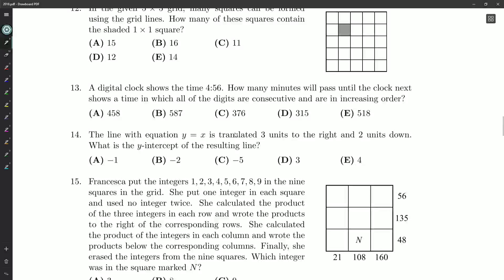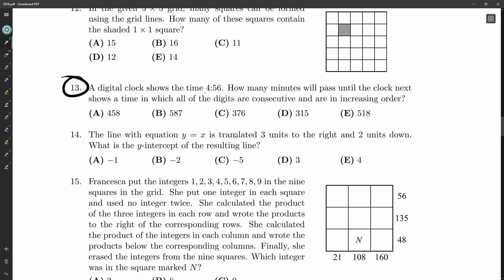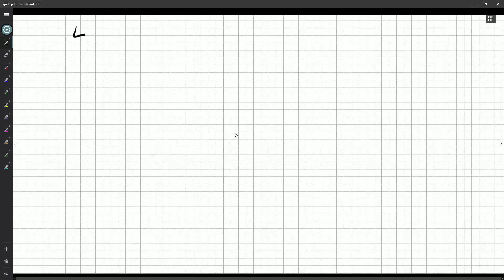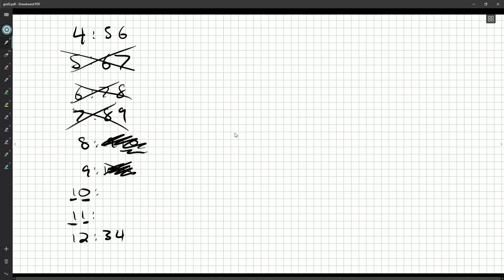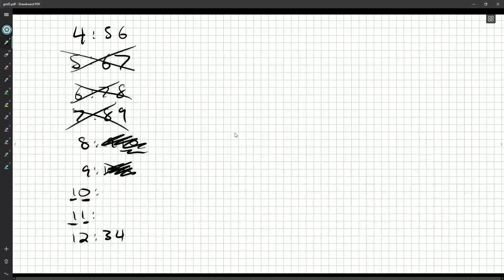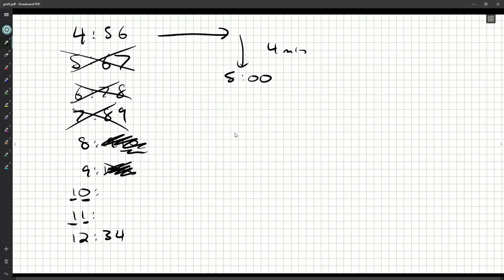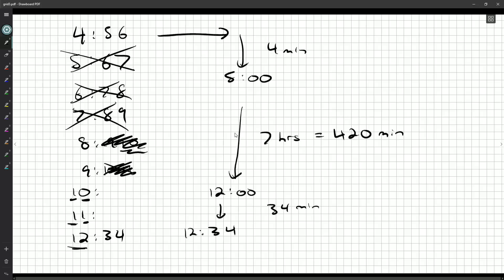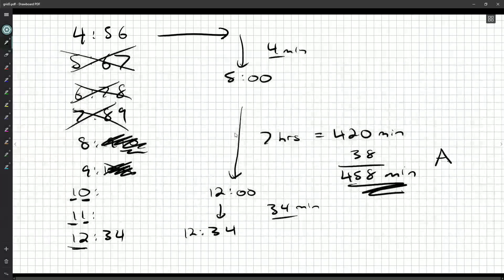Fermat 2018 13